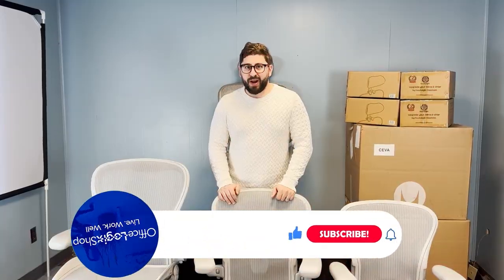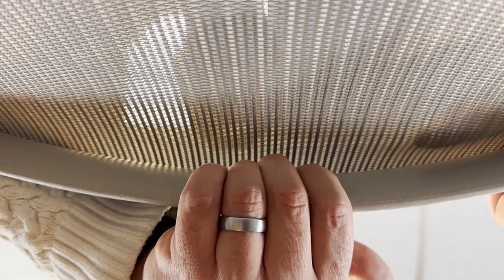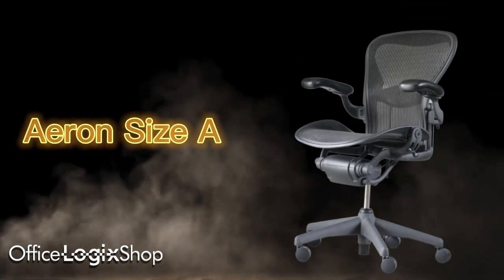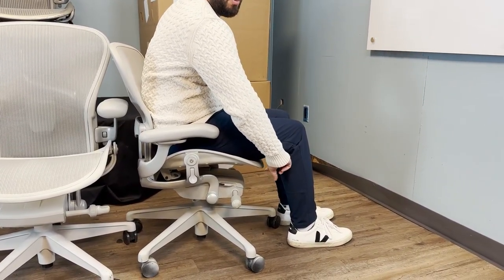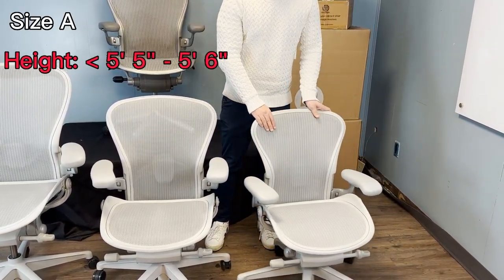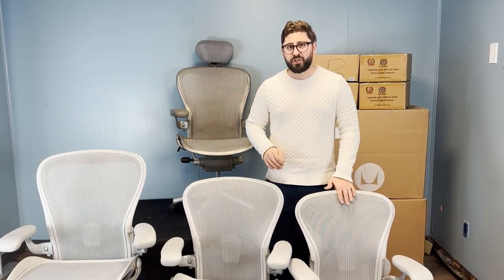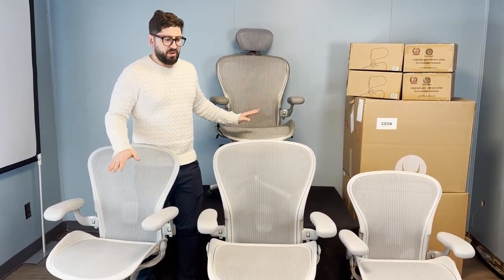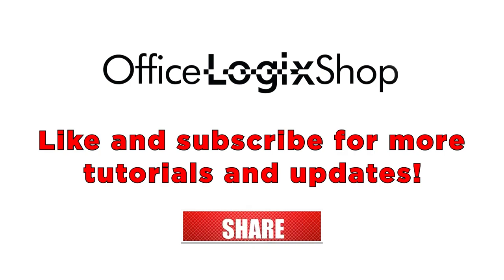Herman Miller Aeron Sizes - Know The Difference (Best Size For You)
What size Aeron chair should I get? You're probably wondering about the best Herman Miller Aeron chair size for you, whether it's Size A, B, or C.

In this video, we will break down the differences between sizes A, B, and C. Whether you're tall, short, or somewhere in between, we'll help you determine which size will provide the most comfortable and ergonomic experience.

Also, if you don't want to get scammed, we will teach you some techniques to know which Aeron office chair size you are getting. Avoid scammers that want to sell you an unsuitable size by learning the differences.

🔥Do you need an Ergonomic Headrest for your Aeron chairs? Look no further! Our Herman Miller Aeron headrests are here for the best comfortable and ergonomic experience!

Contents:
0:00 - How to find out the Aeron chair size?
1:57 - Herman Miller Aeron Size A
3:42 - Herman Miller Aeron Size B
4:39 - Herman Miller Aeron Size C
6:12 - Final Thoughts

Code: X5R75LYPUQUSI4LP